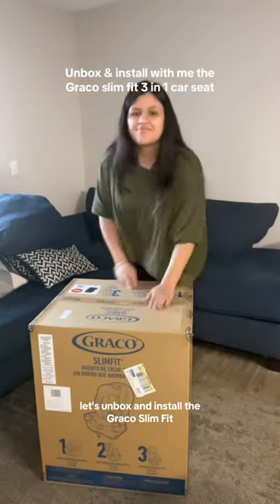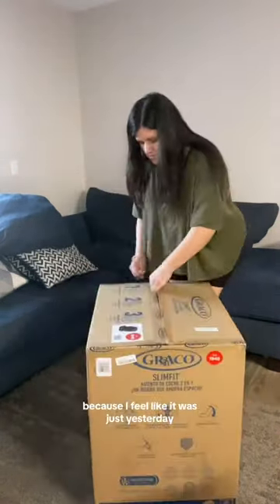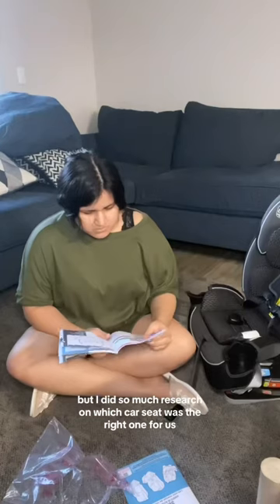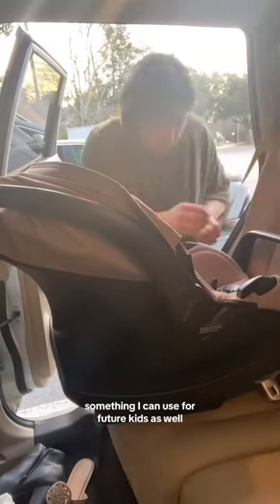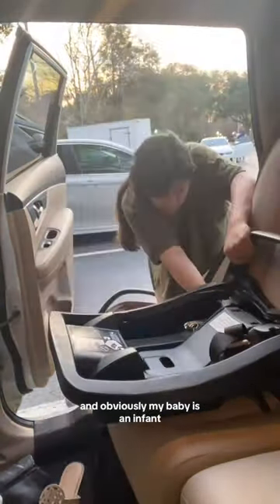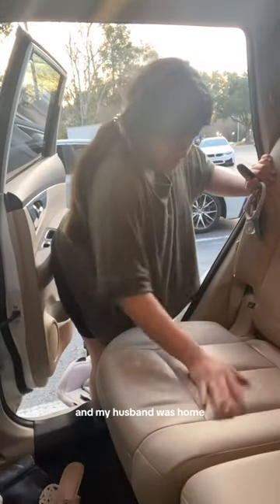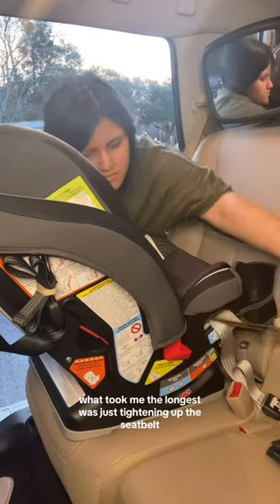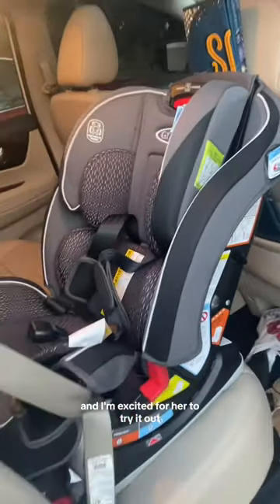Excuse my raspy voice😅